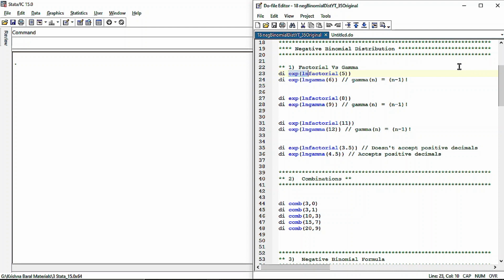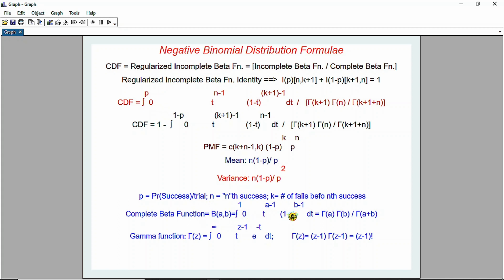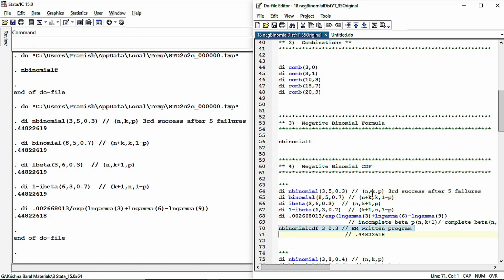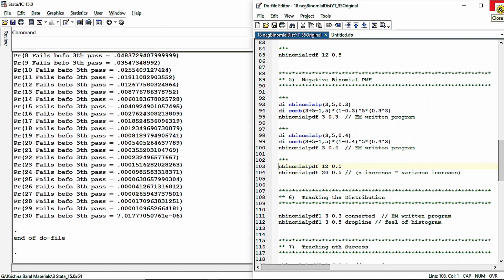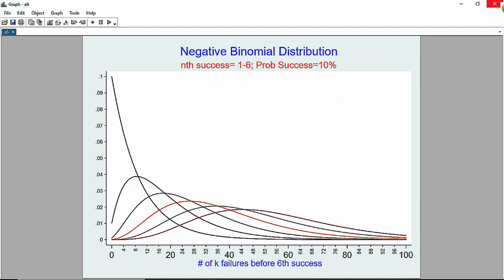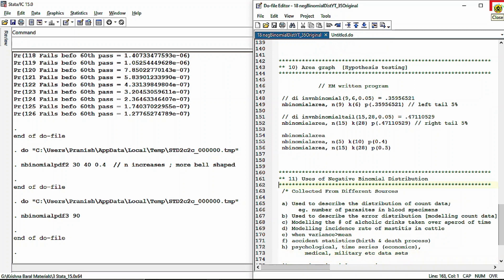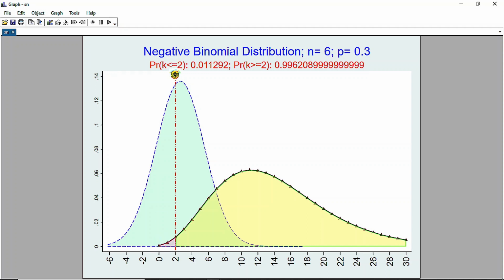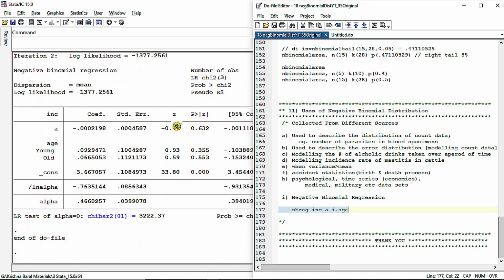negative binomial distribution | statistics | hypothesis testing || stata | U/Graduate | Mphil/Phd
12 January 2023 [Thursday]

In this video, we attempt to explain and illustrate negative binomial distribution in statistics through examples aided by simple user-written programs.  Some of the topics include:

1) Cumulative Distribution Function [CDF]
2) Probability Mass Function [PMF]
3) Shape of Negative Binomial Distribution across Different Probabilities
4) Shape of Negative Binomial Distribution for a large number of nth success (n)
4) Hypothesis Testing [One-Tailed]: General Concept
5) Uses of Negative Binomial Distribution

Many Thanks
Econometrics Melody